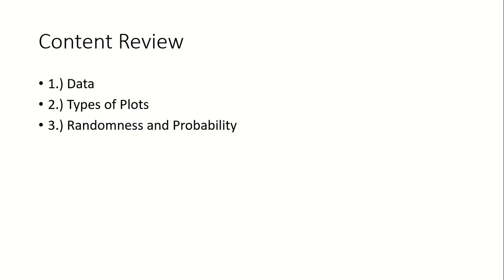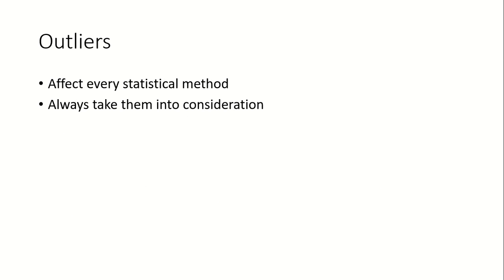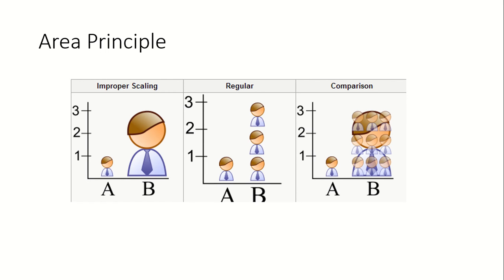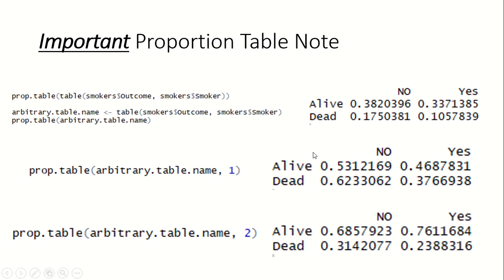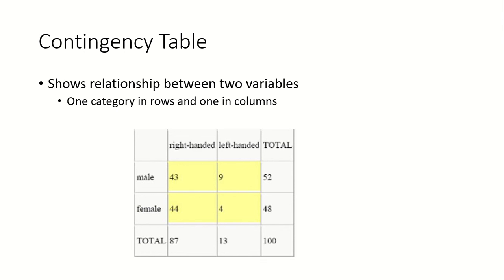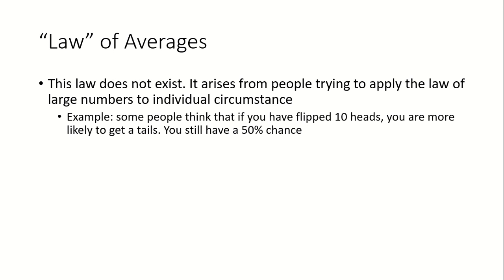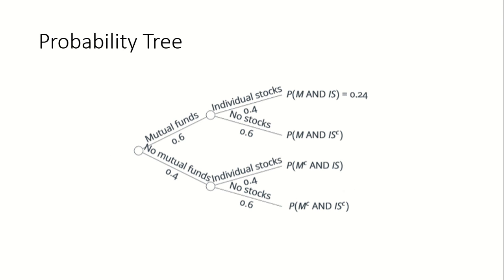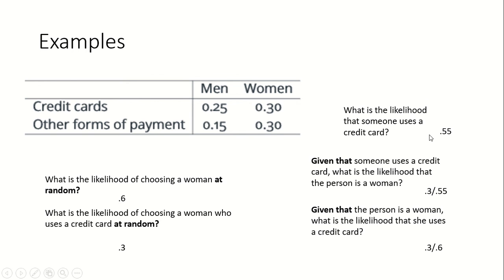Exam I Review